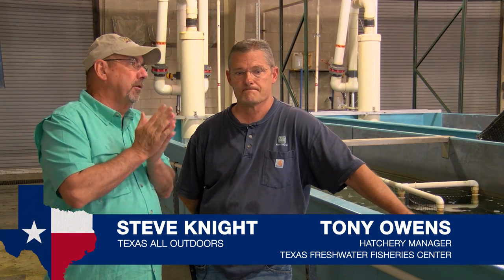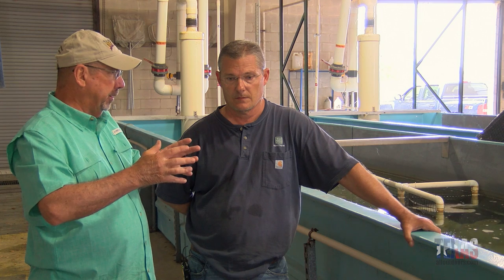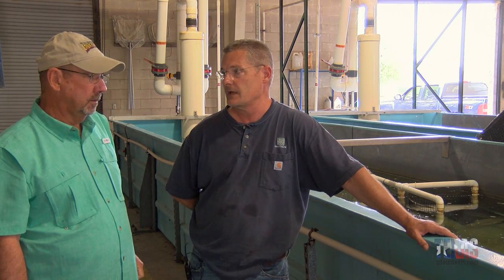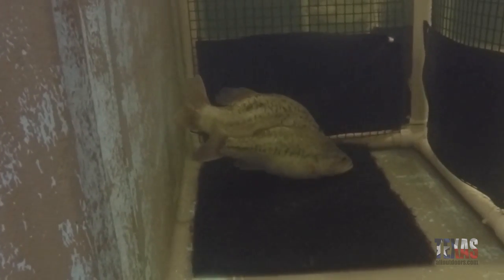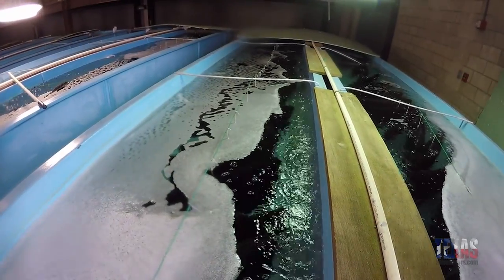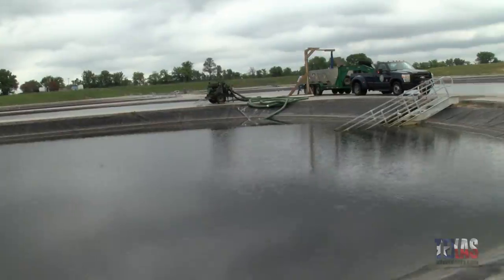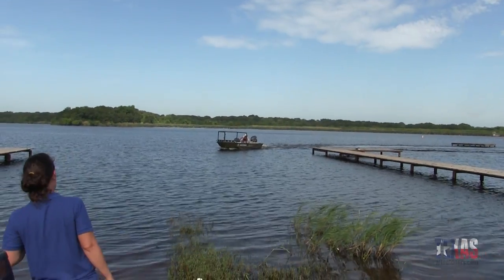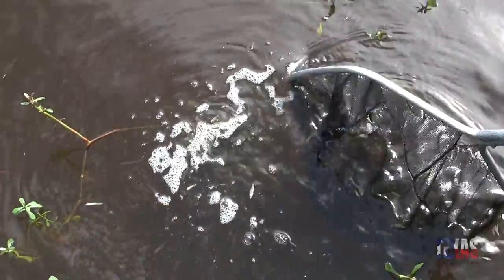The Process of Bass Spawning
Steve Knight talked with Tony Owens, Hatchery Manager at Texas Freshwater Fisheries Center, about the process of spawning the Florida Large Mouth Bass.